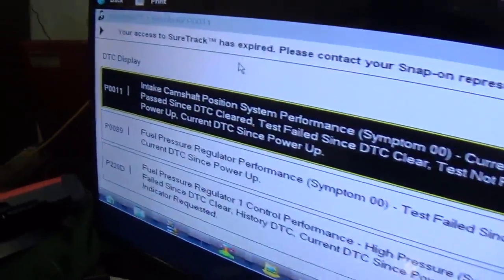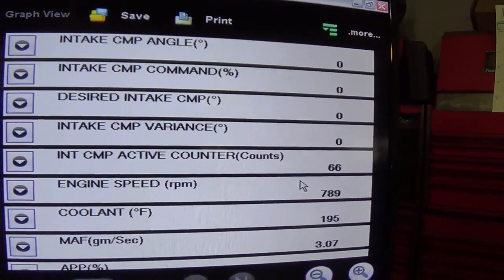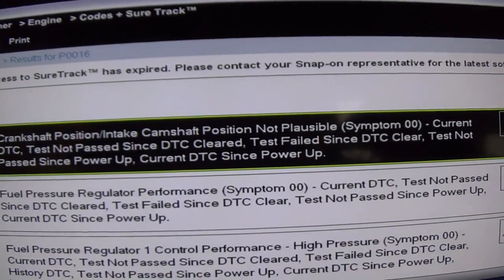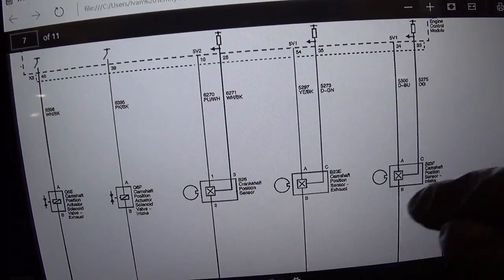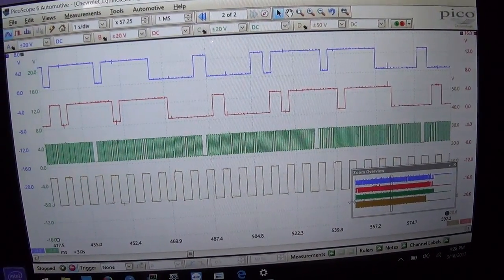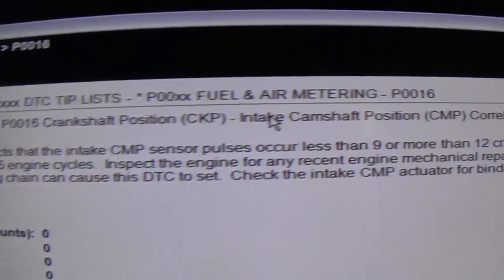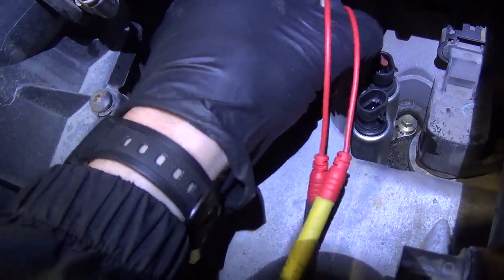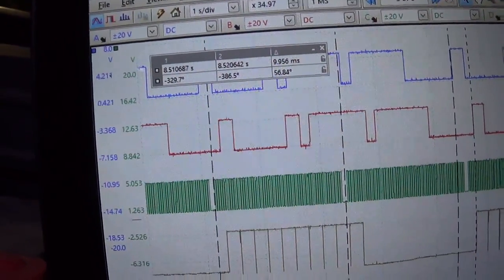P0016 P0011 Low Power case study: Chevy Equinox - Part 1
The following case study turned out to be one of my favorite ones of the year so far. It was the perfect opportunity to use some high-tech tools and explore several different ways to determine the same problem. So put on your thinking caps and grab a notebook!

This 2010 Chevy Equinox is suffering from a low power complaint, and setting camshaft position and fuel pressure codes.

Let's see if these problems are related, and if we can definitively say what the heck is wrong with this Chevy!

Ivan